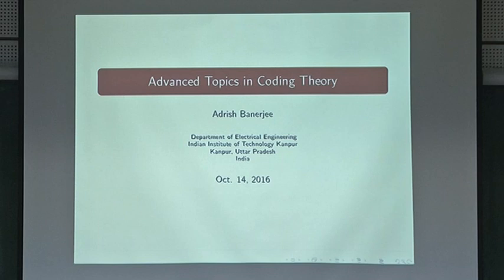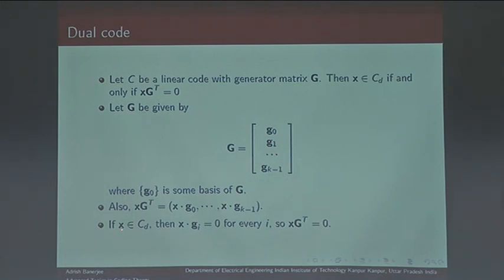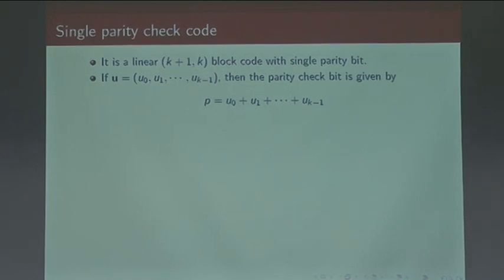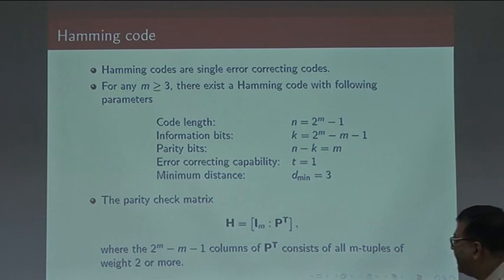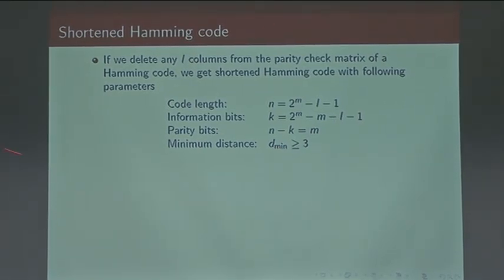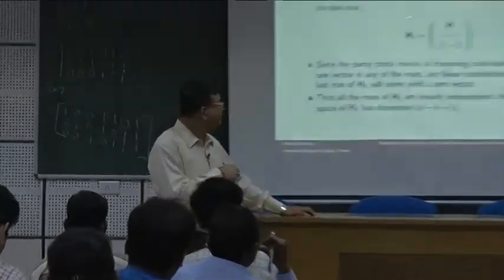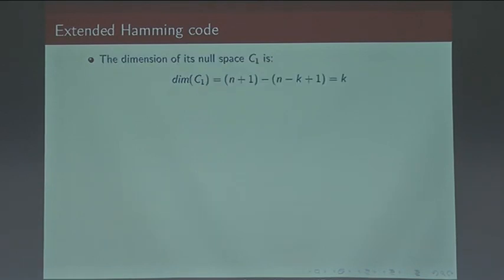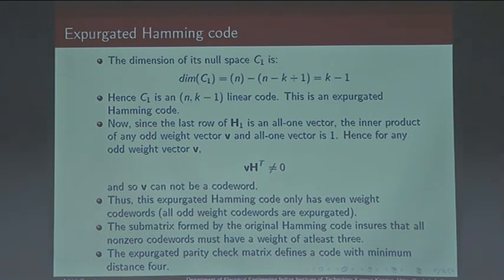Advanced Topics in Coding Theory (Lecture-5)